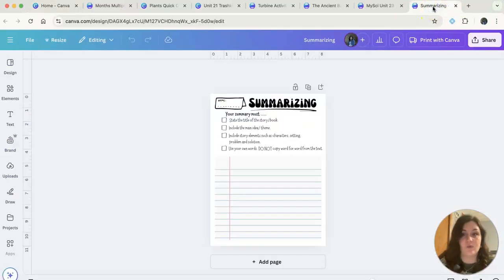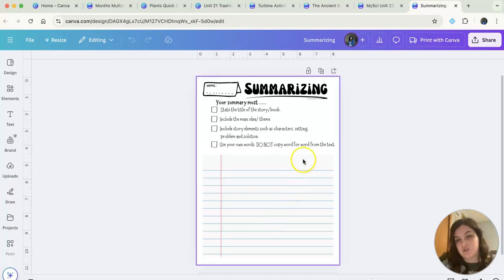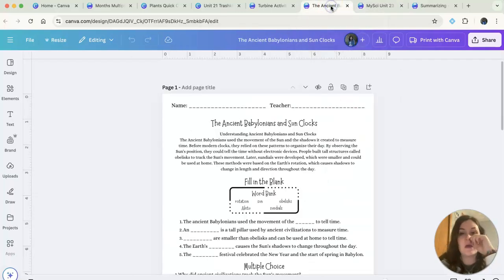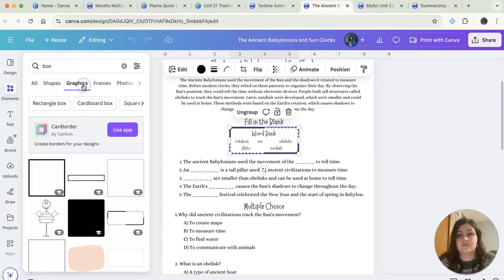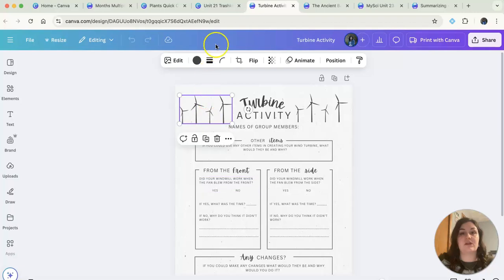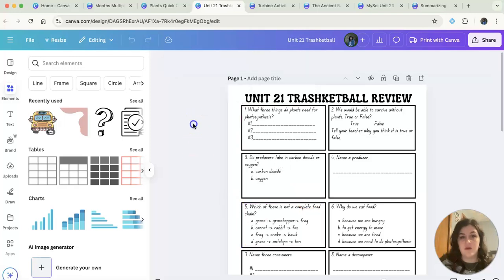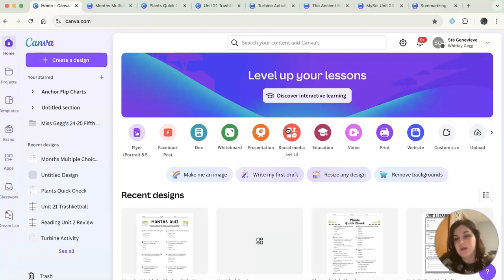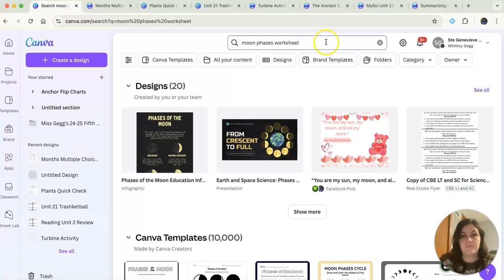Worksheets, Quizzes, Exit Tickets